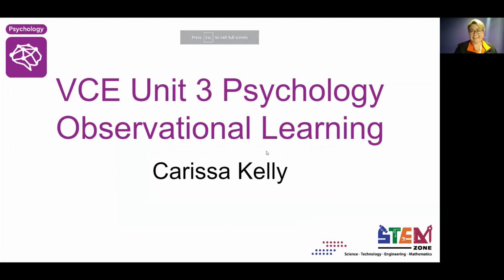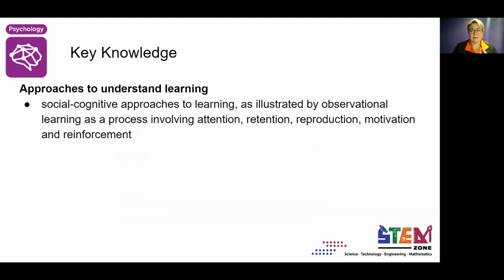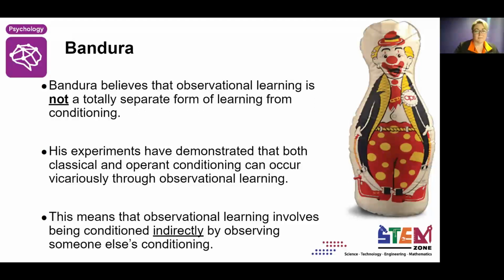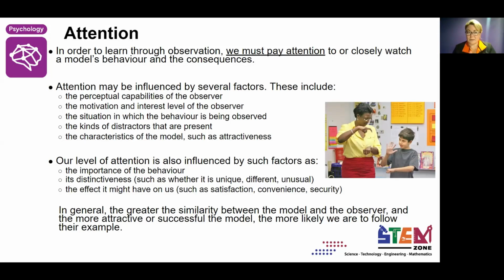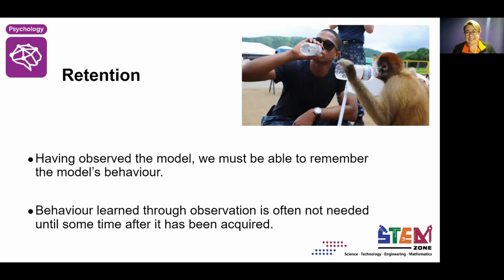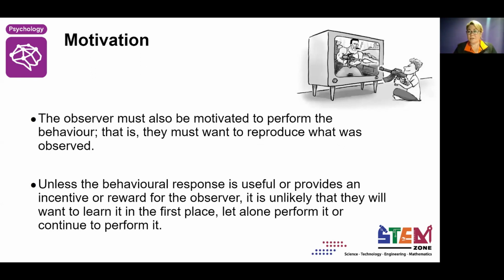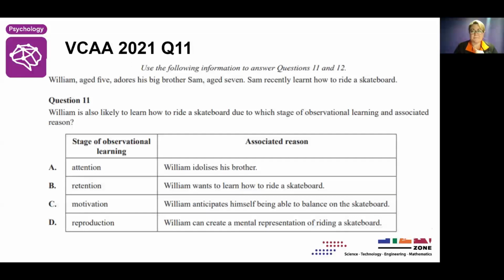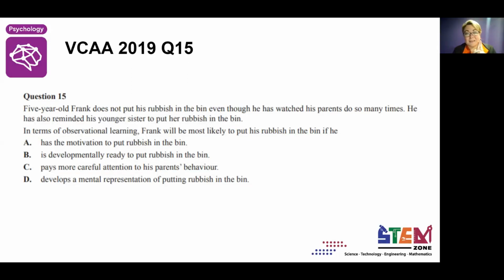Year 12 Psychology: Observational Learning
Join us for the third episode in our VCE Psychology series, where we dive into the Lazarus and Folkman's Transactional Model of Stress and Coping. Discover how stress is perceived and managed through a dynamic process of appraisal and coping strategies.

🔍 What You'll Learn:

• The key components of the Transactional Model of Stress and Coping
• How primary and secondary appraisals determine our stress response
• Effective coping mechanisms and their impact on stress management
• This episode is essential for VCE students aiming to grasp the complexities of psychological stress and coping strategies, as well as for anyone interested in enhancing their understanding of stress management.